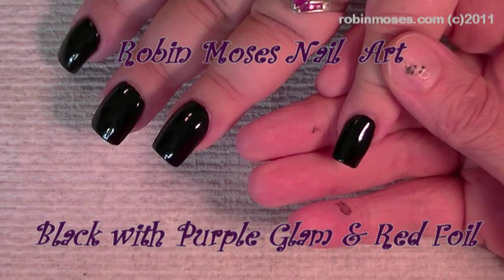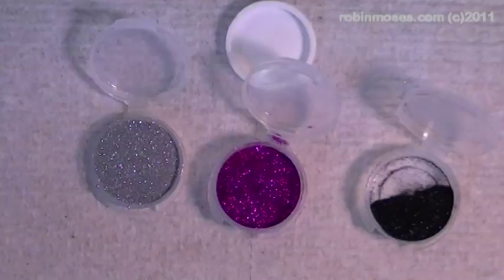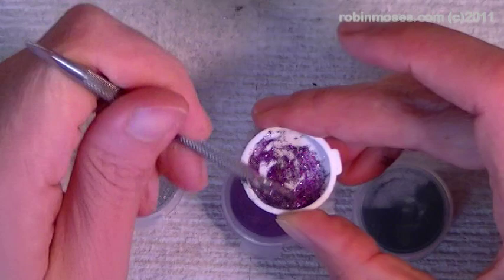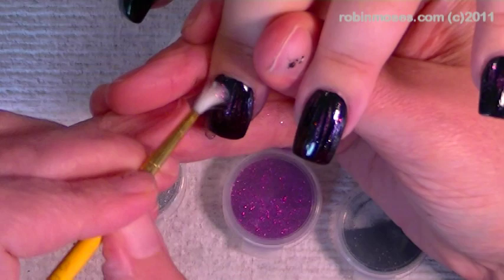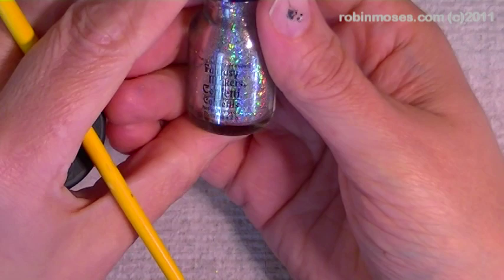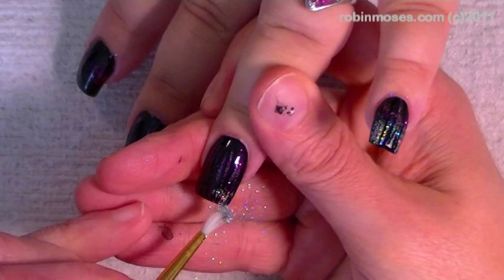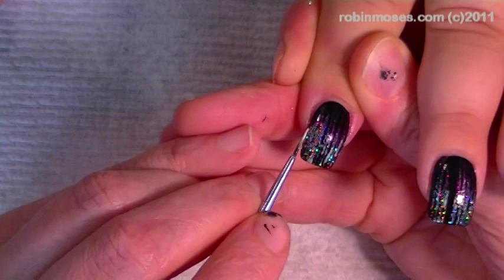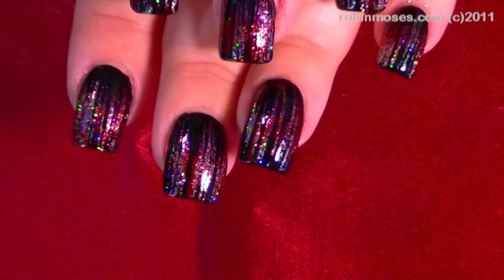Red Striped Nail Art with HOLO glitter Nails Design Tutorial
Glitter Striped Nails! Easy Glitter stripe nails perfect for fall or the winter season.. Wine with deep reds and holo glitter, this is a hang grabber! have fun painting this sexy and simple nail design!
links

worldwide!